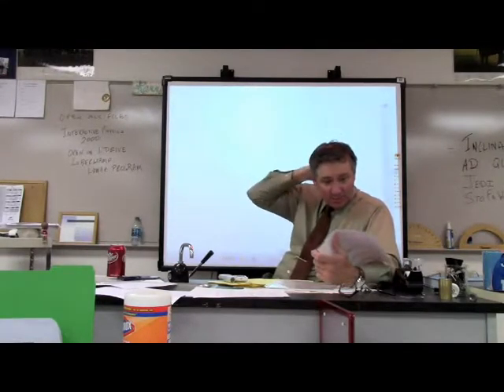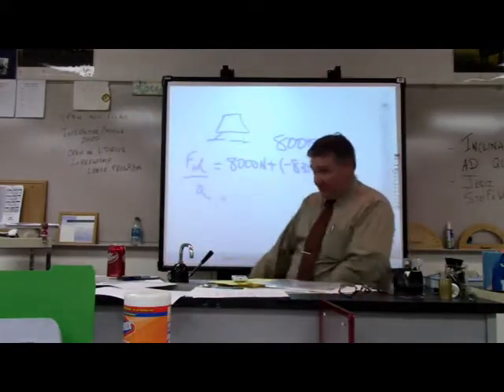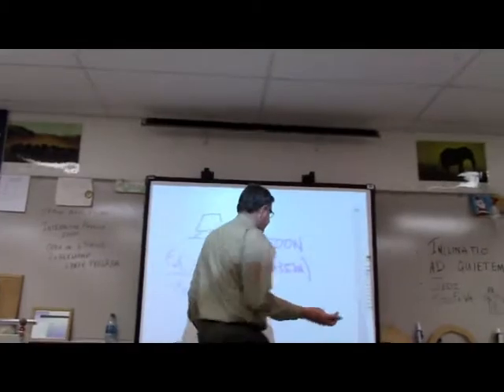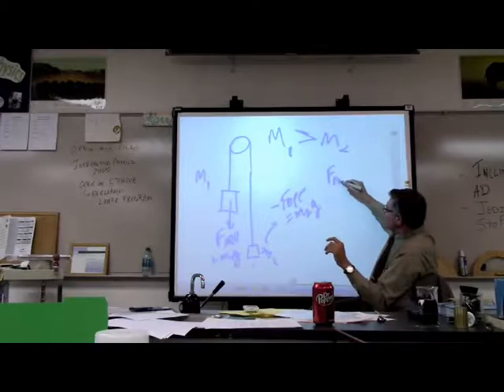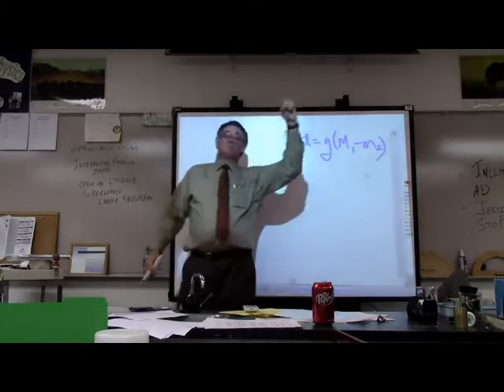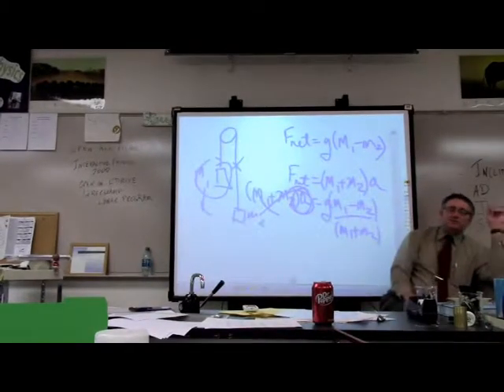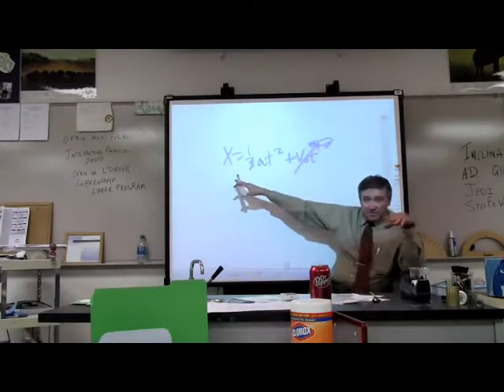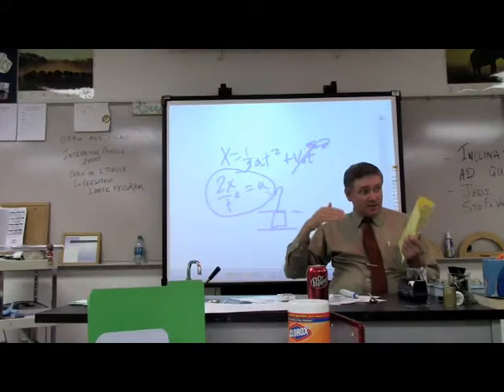Forces Day 8